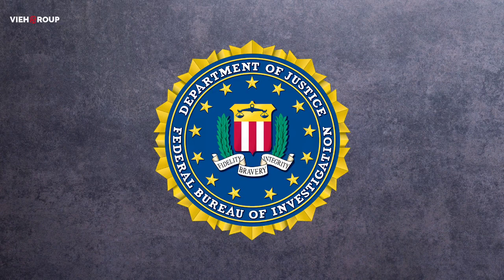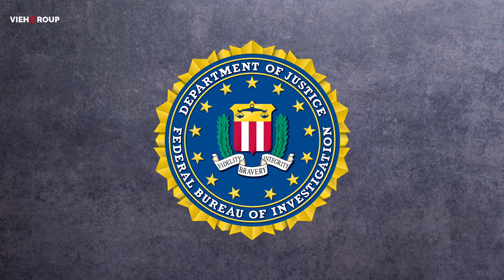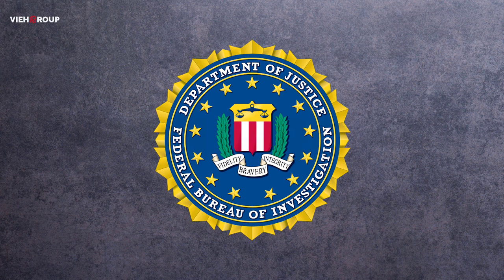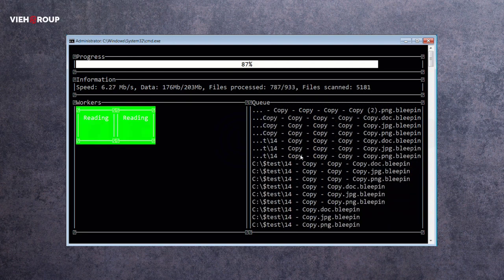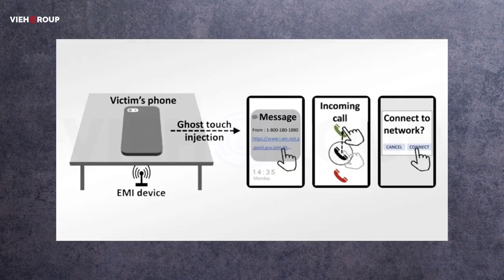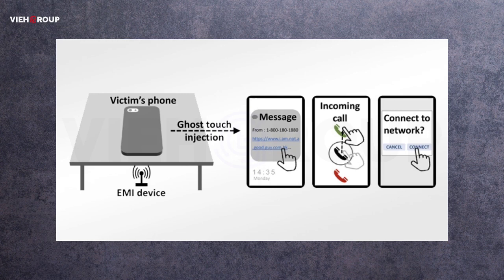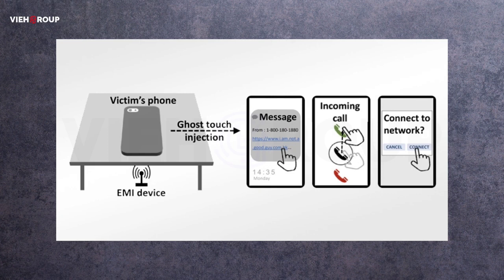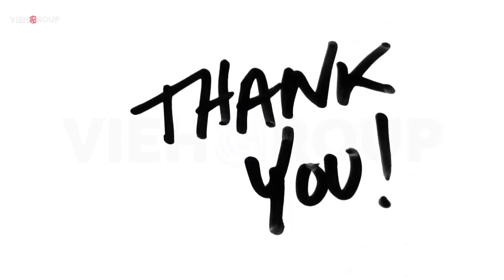02 June 2022 | FBI Warning, Android vulnerability by microsoft, blackcat ransomware, GhostTouch